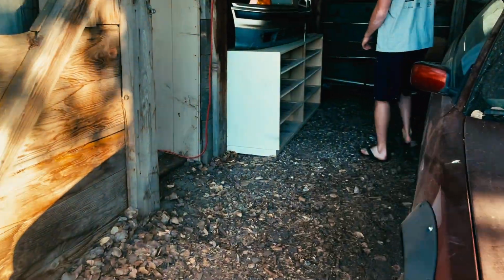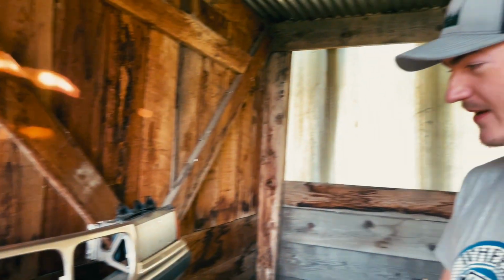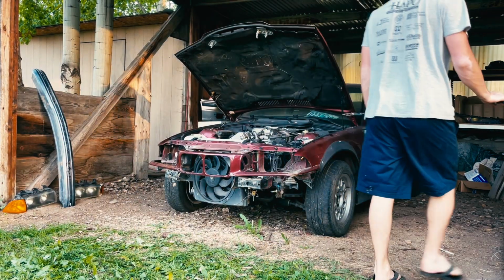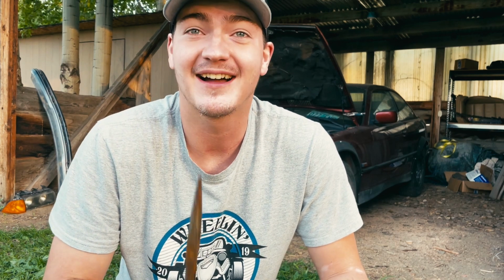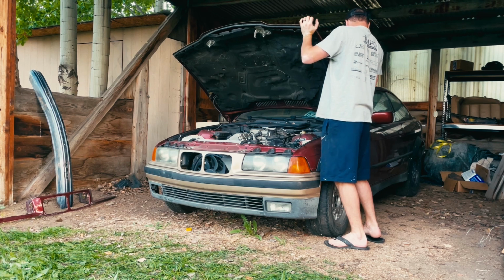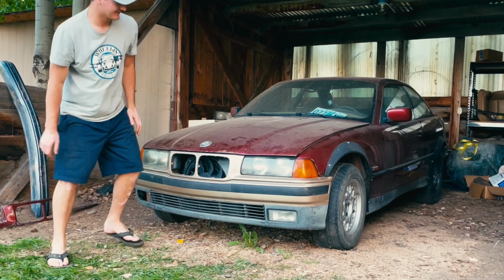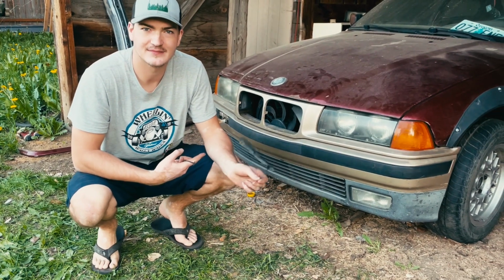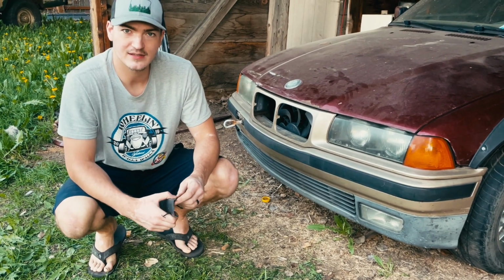Swapping the Entire Front End of My BMW - Ep. 3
Welcome back to E36 vs The World. The series where we take a $600 dollar E36 and put it up against every motorsport we can think of. In today's episode, we finally install the front of the car.

This first season will be focused on getting the car running and set up for drifting. We hope to do autocross, endurance racing, rally, and more if the vehicle survives.

Click the link below and use the code: "Modify"

Stay Dead, and we'll see ya in The Junkyard!